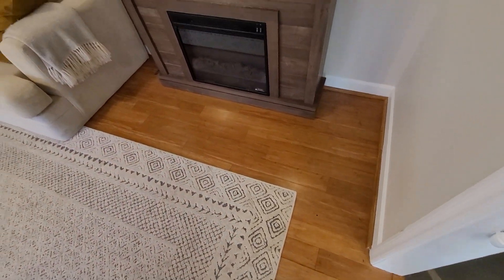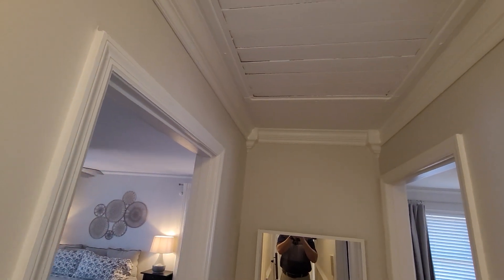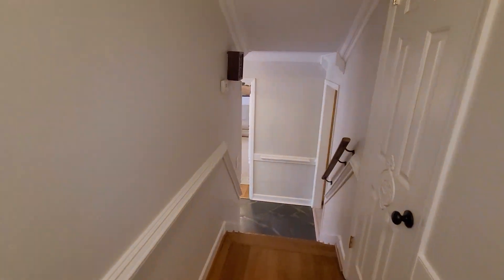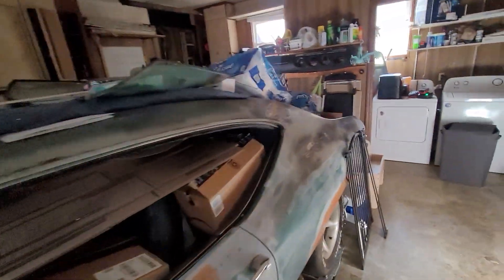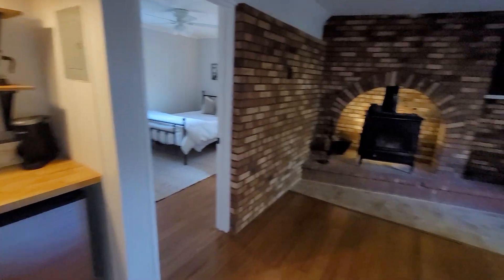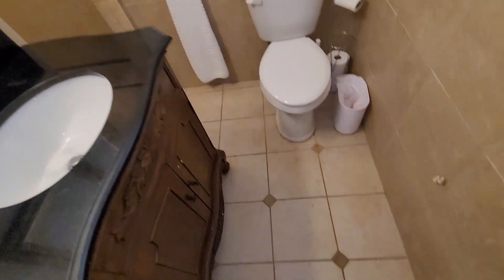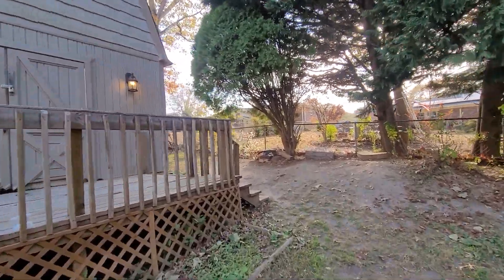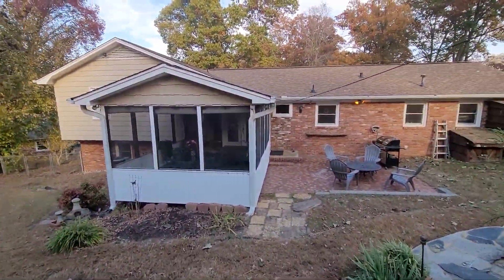4 Braddock dr Taylors